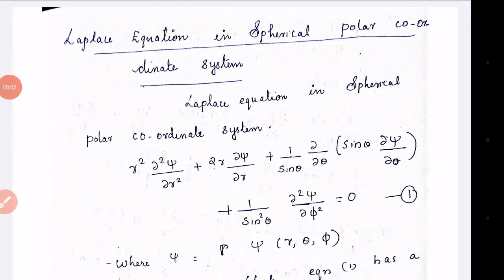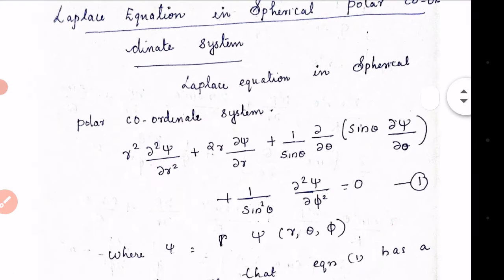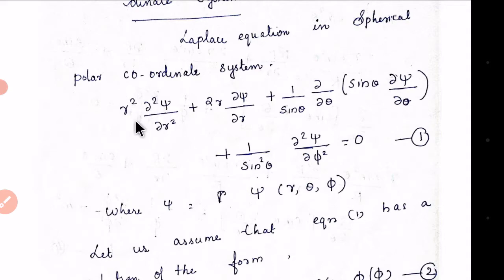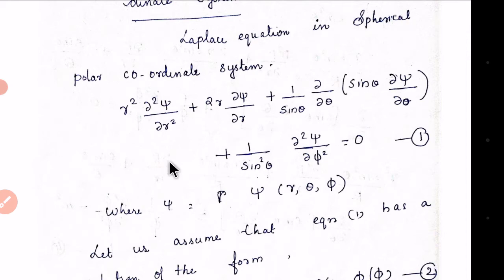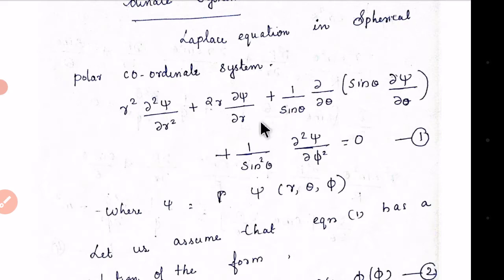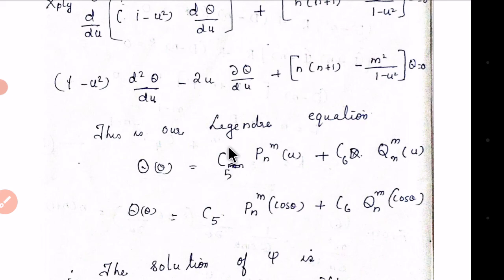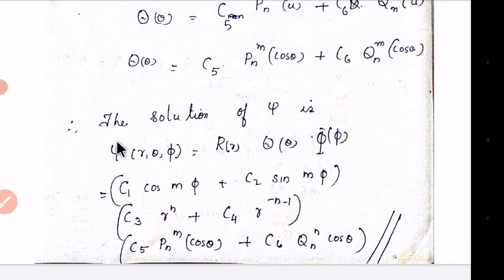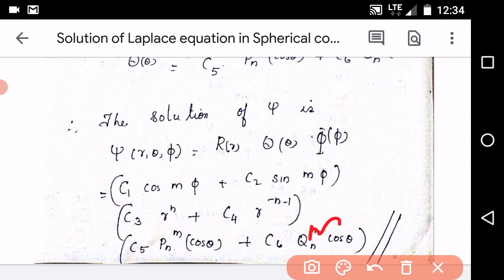Solution of Laplace equation in Spherical polar co ordinate system